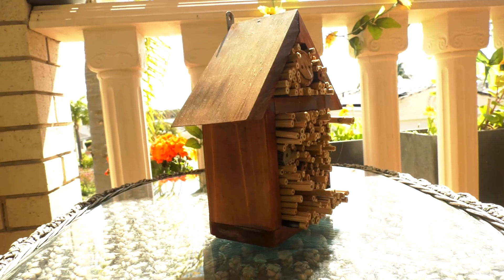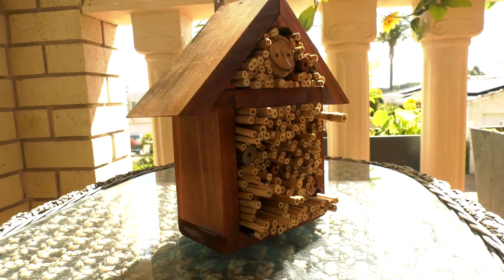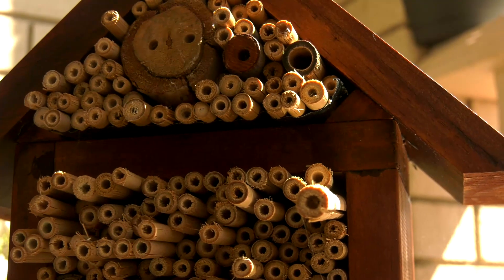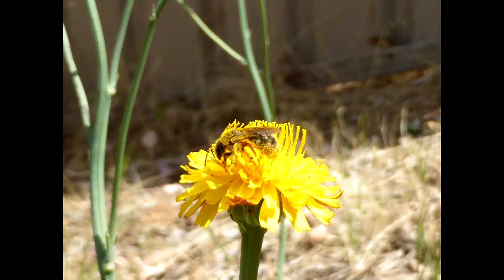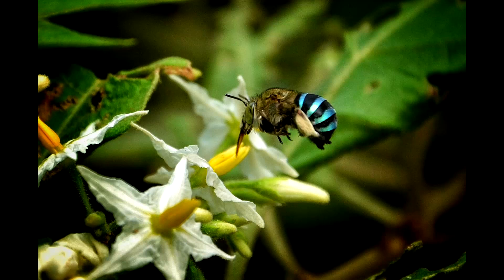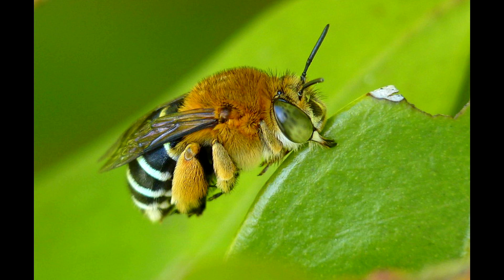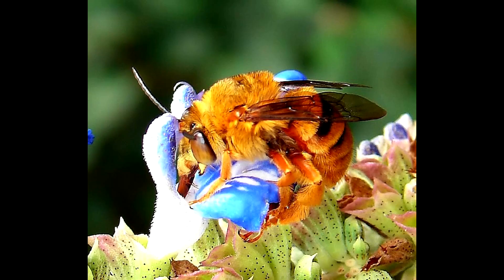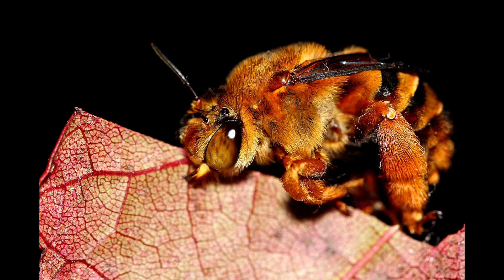Bee hotels- A short Factual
Wanna know about bee hotels or even what they are? This when will tell you.